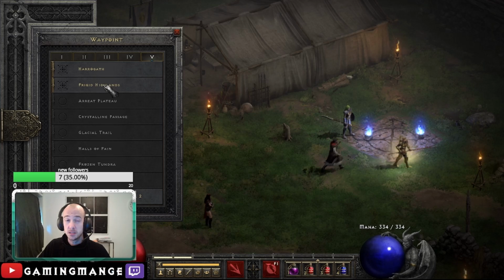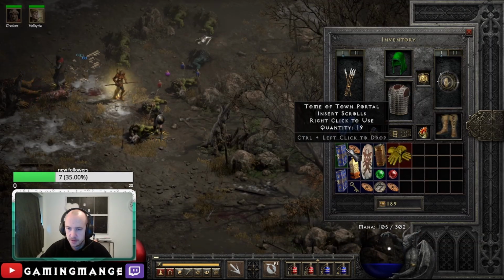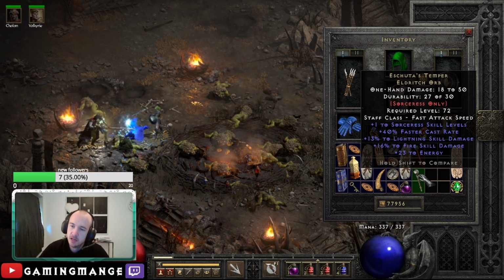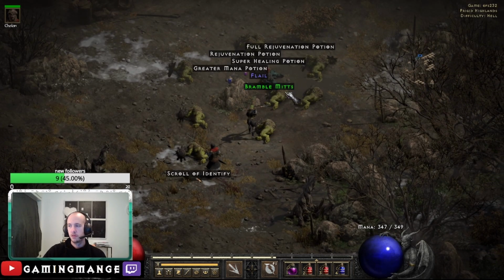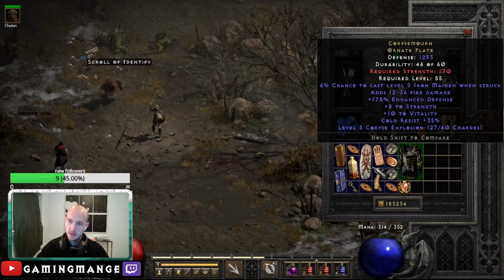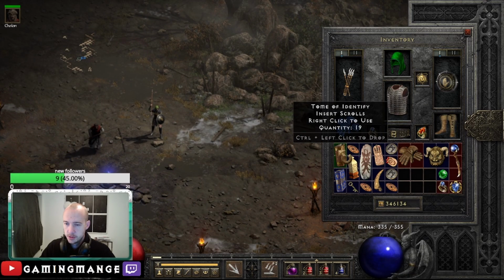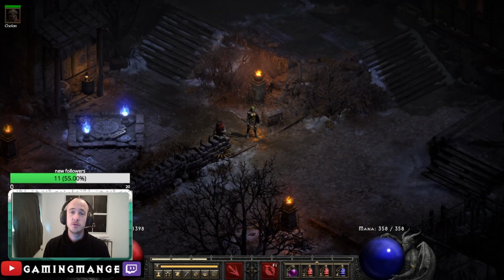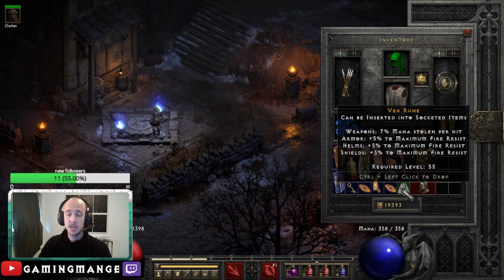Diablo 2 Resurrected - 500 runs!! of Shenk, Pindle and Eldritch is it worth it? Epic drops?!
Hi everyone!

Would make me super happy if you would give me a follow and join